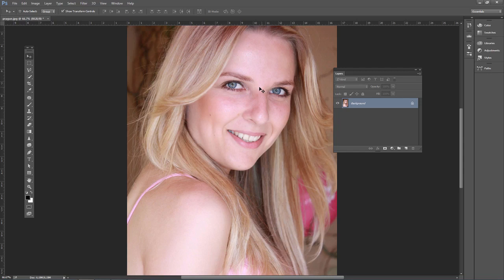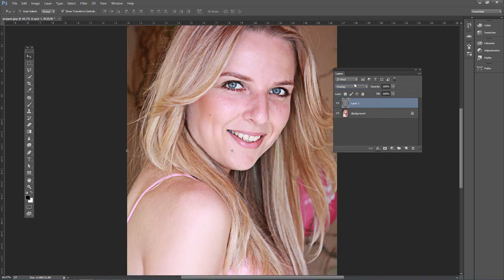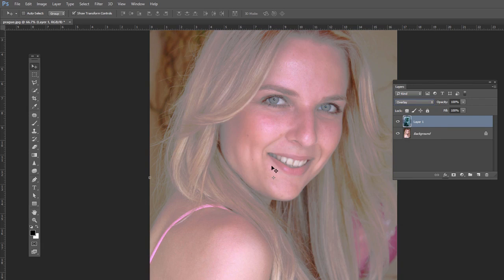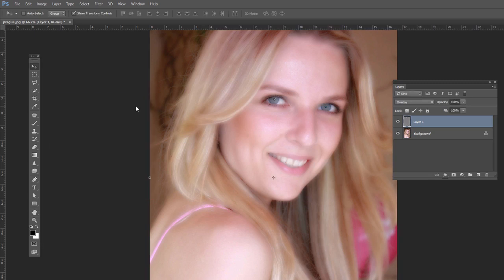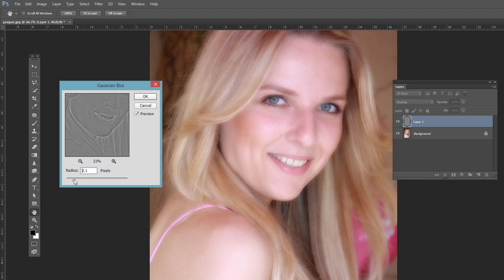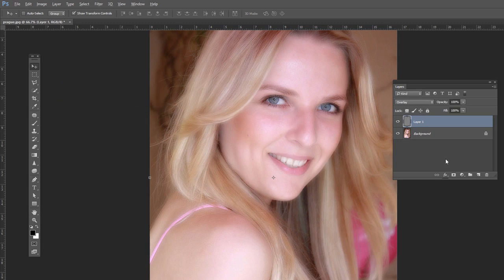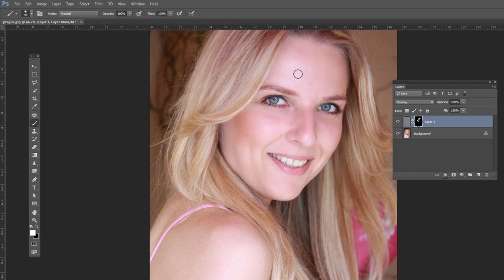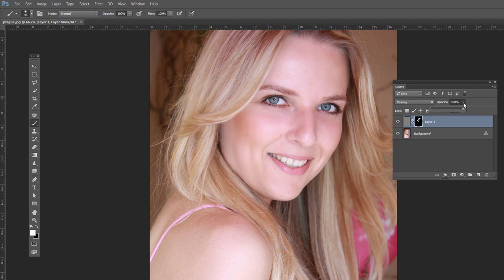28 Skin Softening High Pass Technique